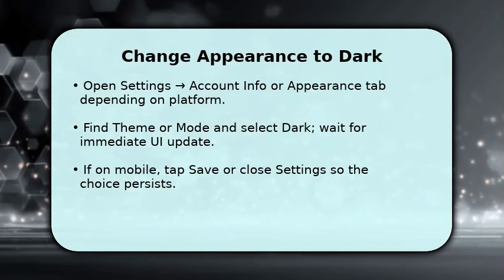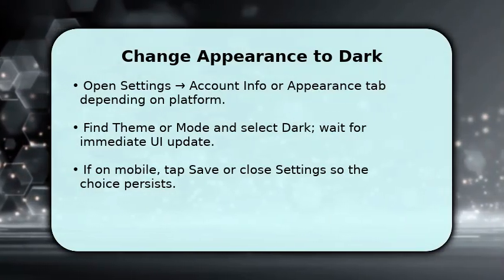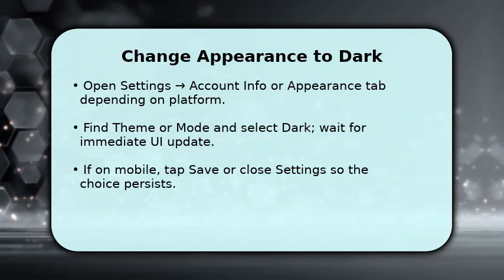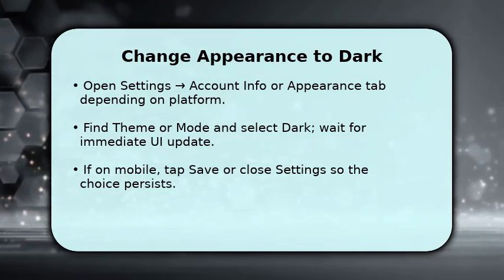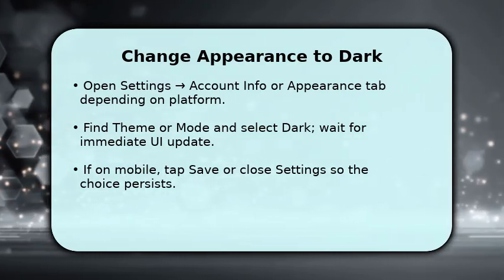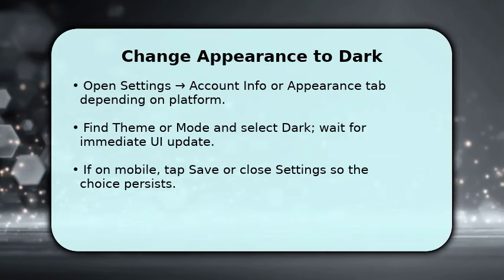How to Put Dark Mode on Roblox (only Way)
Discover the exclusive method to enable dark mode on Roblox, enhancing your gaming experience with reduced eye strain and a modern look. This step-by-step guide is perfect for players seeking an alternative way beyond standard settings.

Roblox, Dark Mode Enablement, Gaming Experience Improvement, Eye Strain Reduction, Modern Roblox Interface, Step-by-Step Guide, Alternative Method for Dark Mode on Roblox